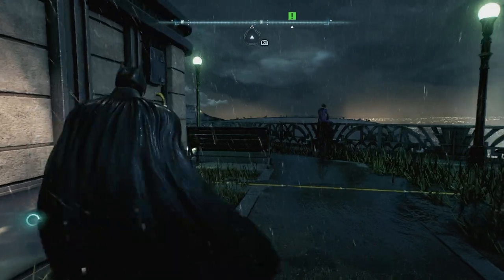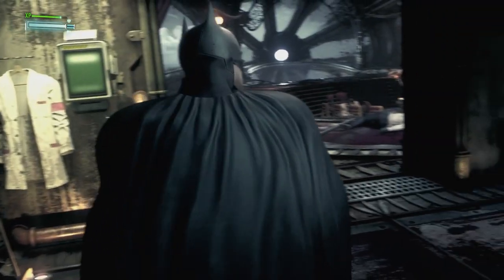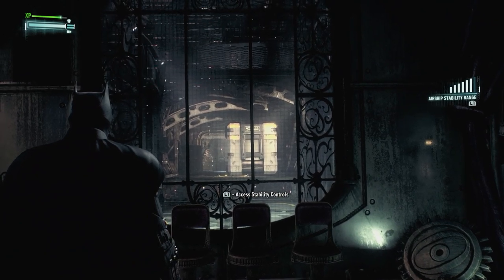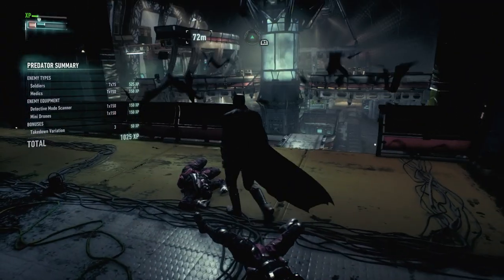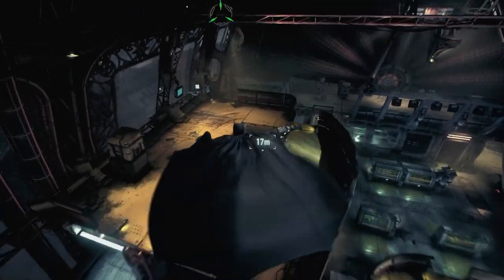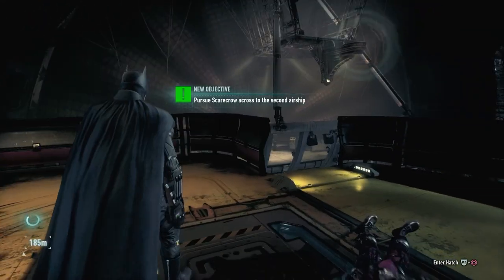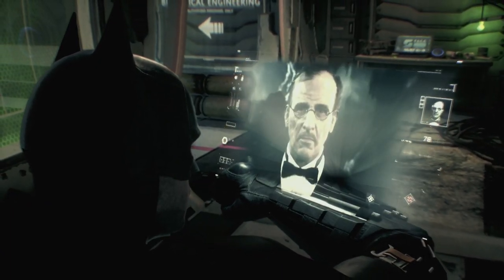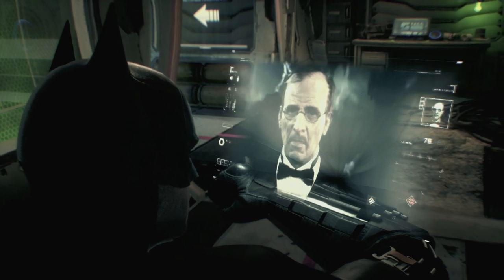Batman: Arkham Knight - Infiltrating Stagg Airships | no commentary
Finding a way to board 2 airships floating over Gotham City and find the man in charge.